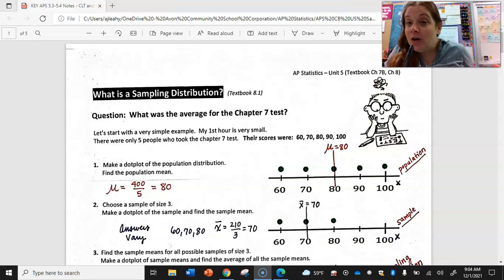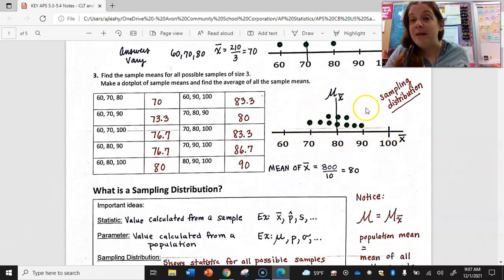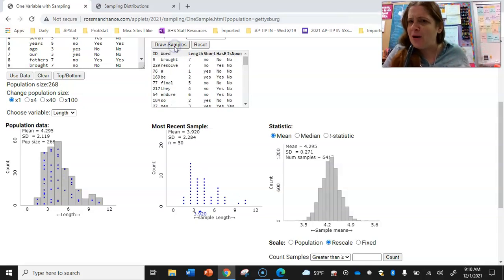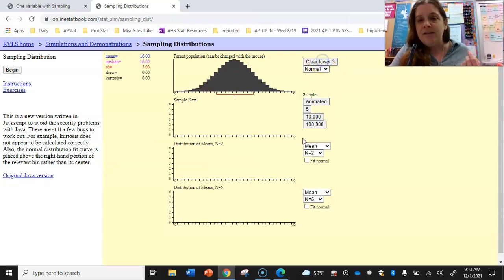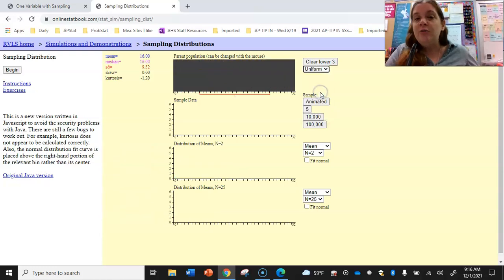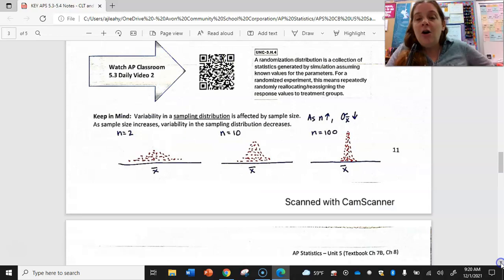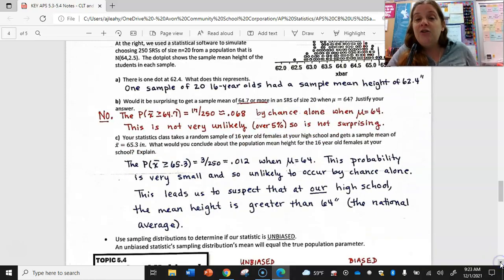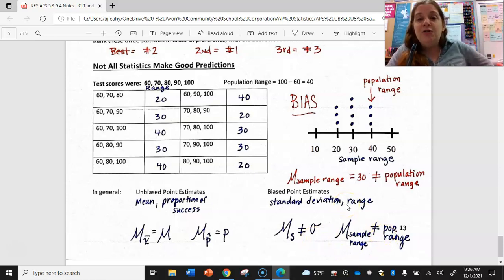Topic 5.3-5.4 AP Statistics - Central Limit Theorem (CLT), Biased/Unbiased Stats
AP Statistics - Avon High School